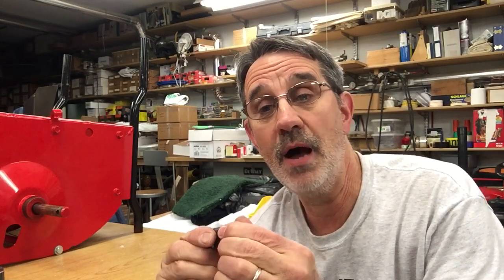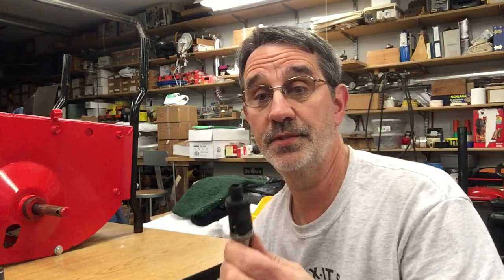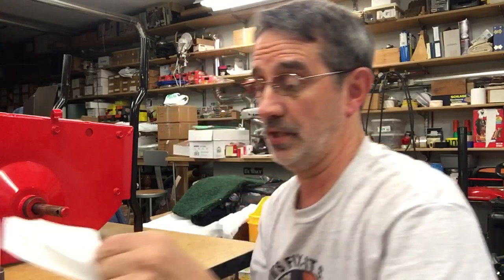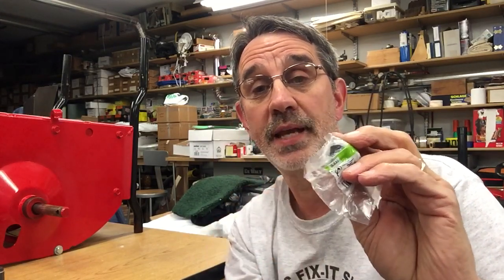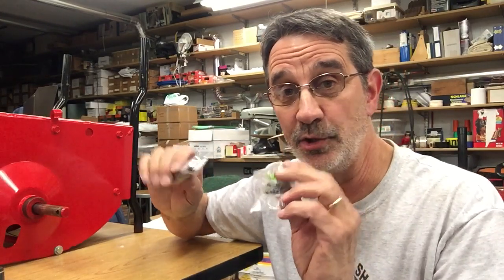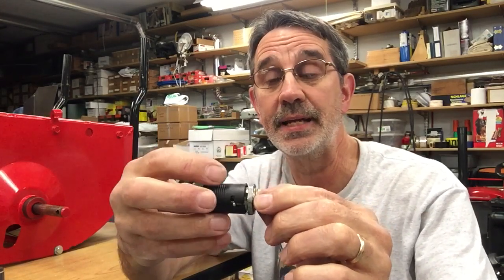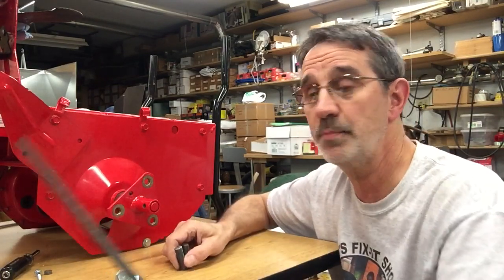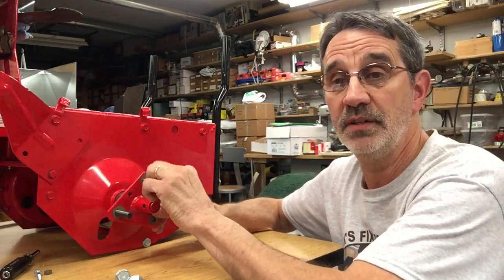269. A trick for putting on your rear tires on your Snapper RER And a tip for your oil drain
In this video I’m going to give you a trick for putting on your rear tires on your Snapper and a tip for the drain on your Briggs & Stratton engine . And as always work safe have fun and keep on snappen. Jim